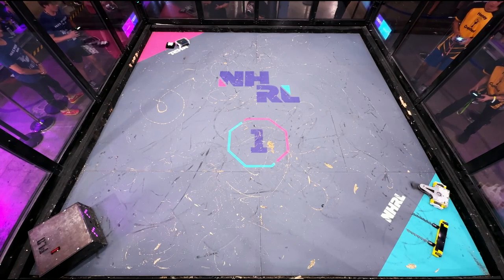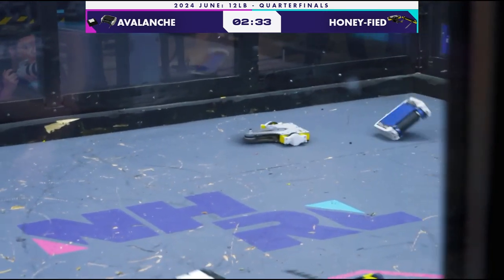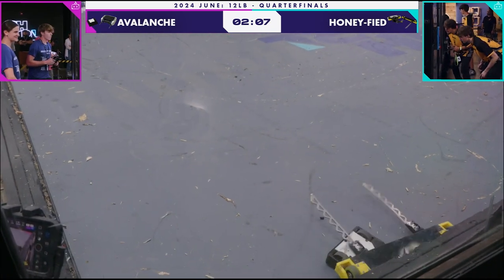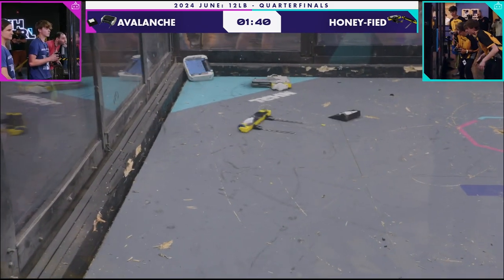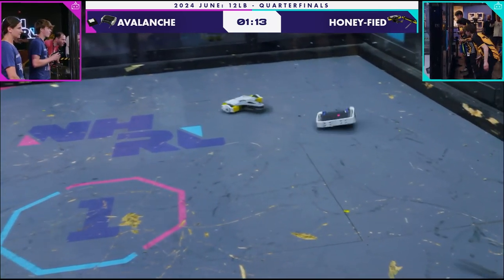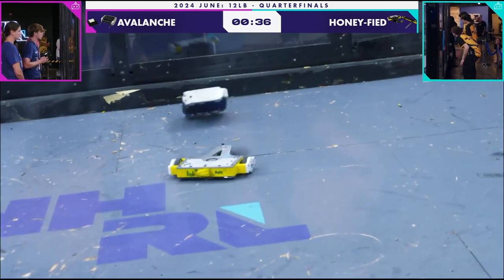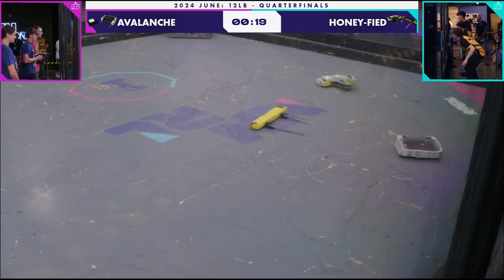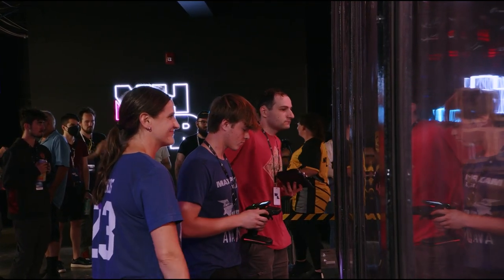NHRL 2024 June, 12lb Quarter-Final: Avalanche v Honey-fied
Winner by Judges Decision: Honey-fied